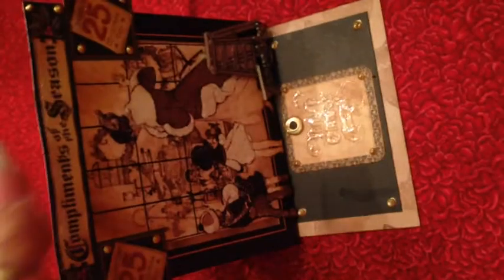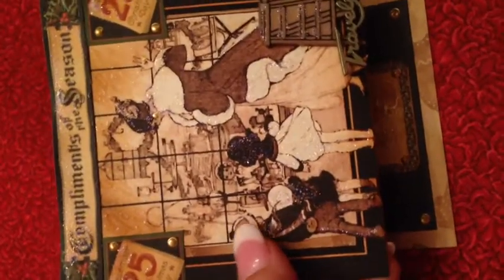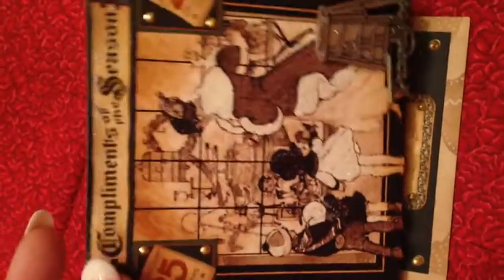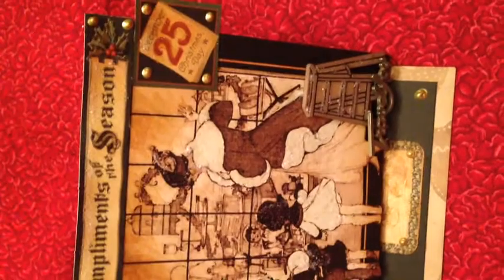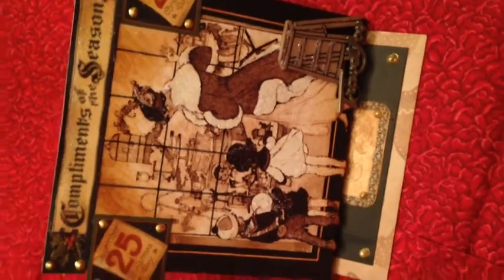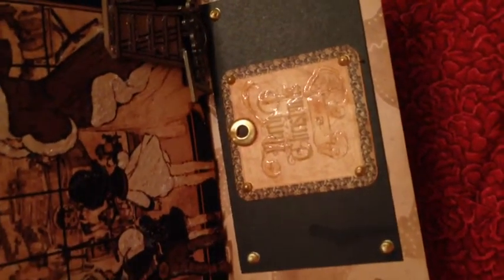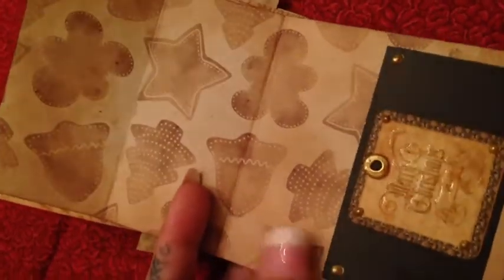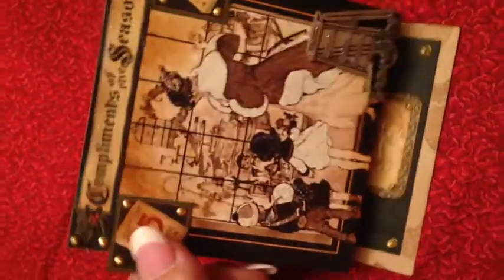Christmas Card #29 Compliments of the Season 2013